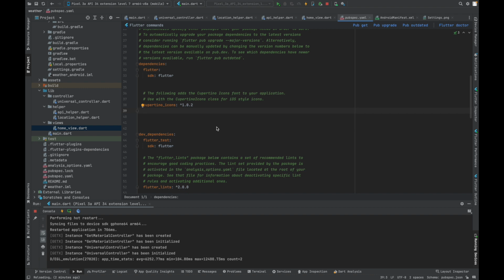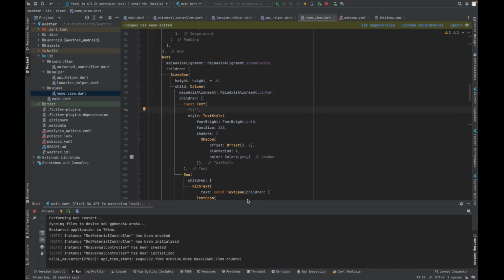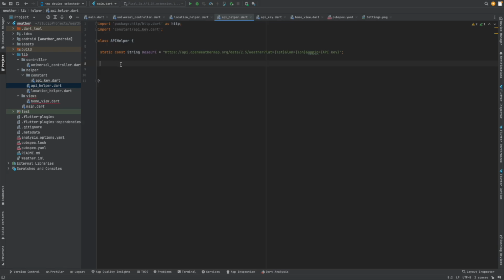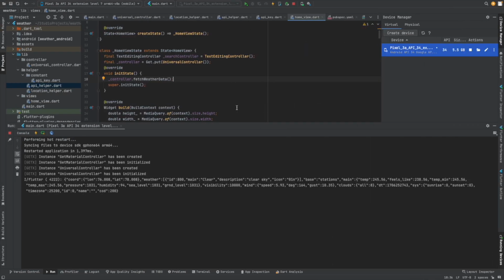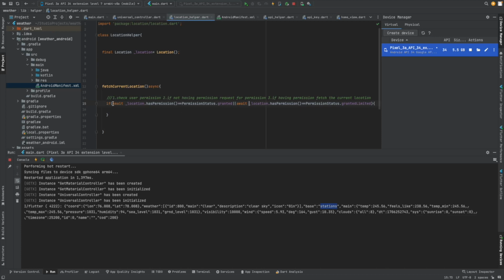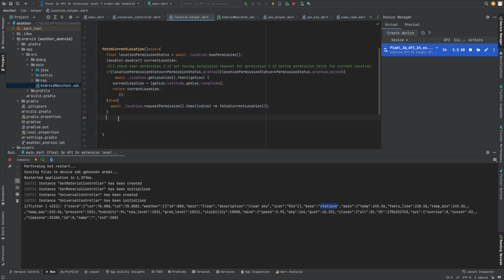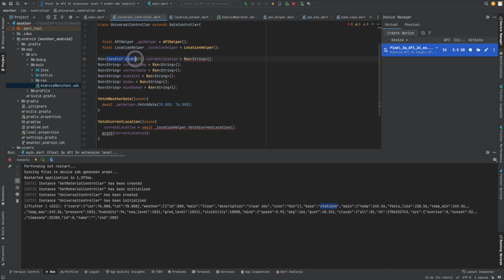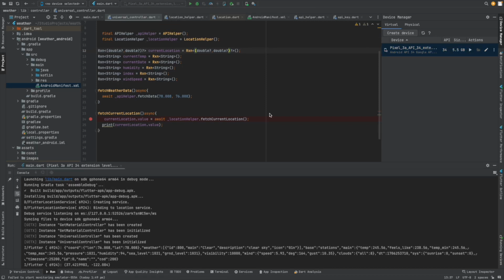Weather App in Flutter | Part 3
🌦️ **Flutter Weather App Tutorial - Part 3: Fetching Weather Data & Location Services** 🌐

In this exciting third installment of our Flutter Weather App series, we dive deep into the world of data fetching and location services! 🚀

- Utilizing the `http` package to fetch real-time weather data from OpenWeather API 🌍🔍
- Exploring the power of Dart's asynchronous programming for seamless data retrieval ⚙️💡
- Integrating the Flutter `location` package for accurate and dynamic location-based services 📍🗺️

👨‍💻 **Code Highlights:**
- A step-by-step guide on incorporating HTTP requests in Flutter for efficient API integration 🚀💻
- Leveraging the `location` package to access device location with ease 🌐📡
- Best practices for handling asynchronous tasks and state management in Flutter ⚙️🔄

🚨 **Important Note:** Make sure to grab your API key from OpenWeather to follow along seamlessly! 🗝️💡